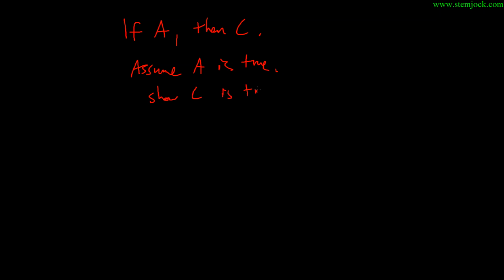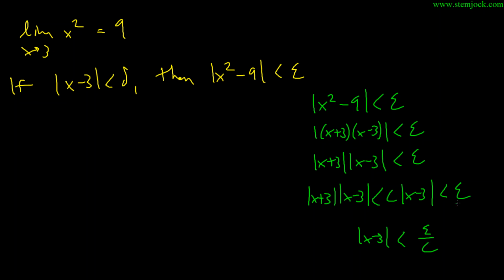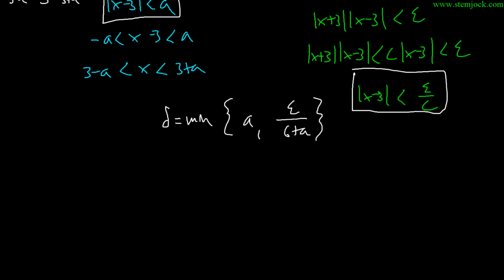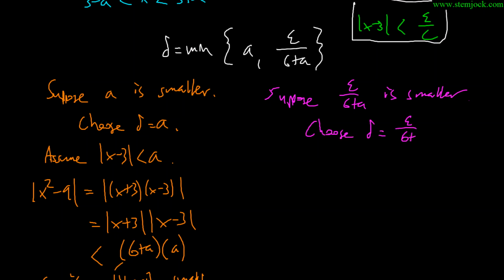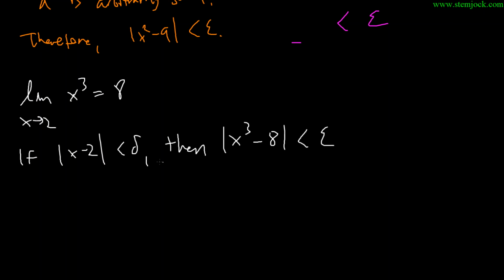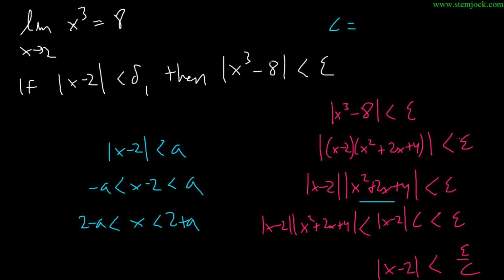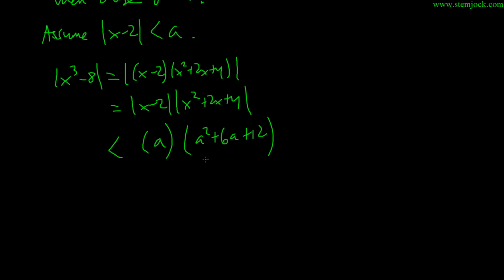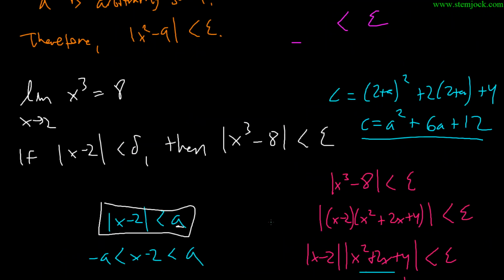Intermediate-Level Delta-Epsilon Proofs - Limit of x^2 and Limit of x^3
In this video I show how to use the precise definition of a limit to prove two limits---one of x^2 and one of x^3.